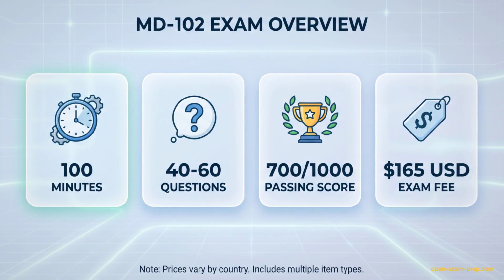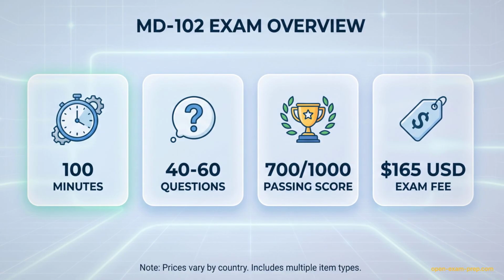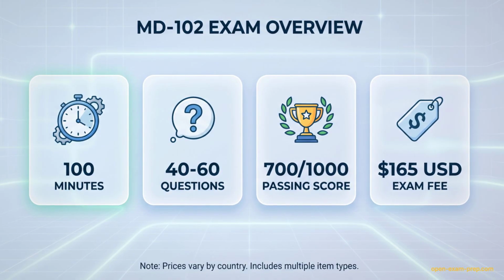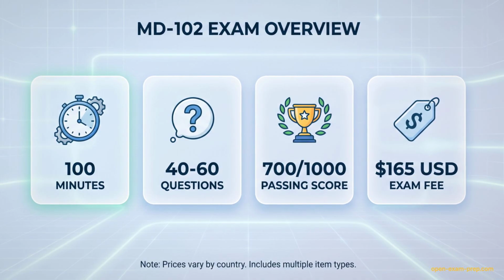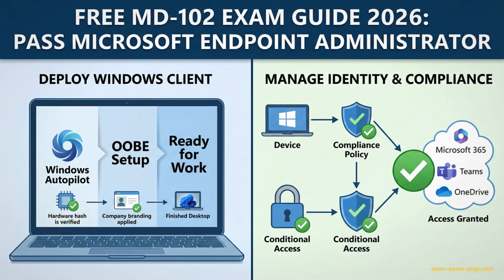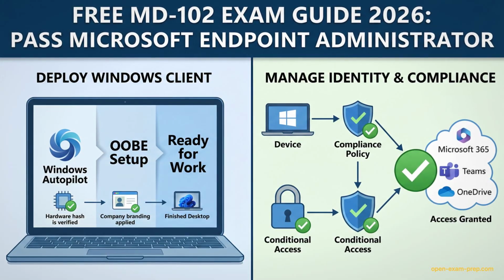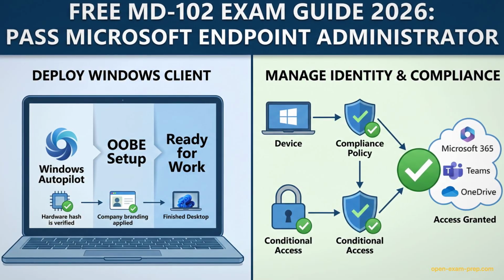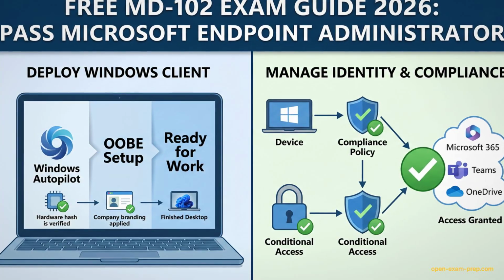Pass Microsoft's MD-102 Exam in 2026 (Endpoint Administrator Study Guide)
Your complete guide to passing the Microsoft MD-102: Endpoint Administrator exam in 2026. This video breaks down the exam structure, the four key domains (Deploying Windows, Identity & Compliance, Managing Devices, and Managing Apps), and a proven study strategy.

Learn why MD-102 replaced MD-100/MD-101, what to expect on test day, and how to build a free hands-on lab using a Microsoft 365 Developer tenant. We cover critical topics like Intune, Autopilot, Conditional Access, and Win32 app deployment.

Video Chapters:
0:00 - What is the MD-102 Exam?
0:30 - Exam Structure & Details
1:00 - Domain 1 & 2: Deployment & Identity
1:30 - Domain 3 & 4: Device & App Management
2:00 - Why You Need a Hands-On Lab
2:30 - Your Study Plan & Free Renewal

⏱️ Timestamps:
0:00 - Introduction
0:08 - Scene 1
0:45 - Scene 2
1:18 - Scene 3
1:53 - Scene 4
2:29 - Scene 5
3:02 - Scene 6
3:33 - Next steps

- Exam Ref MD-102 Microsoft Endpoint Administrator
- Exam Ref AZ-104 Microsoft Azure Administrator Certification and Beyond: Master Azure administration and pass the AZ-104 exam with confidence
- MCA Microsoft Certified Associate Azure Administrator Study Guide: Exam AZ-104 (Sybex Study Guide)